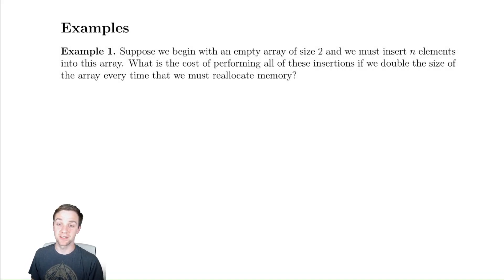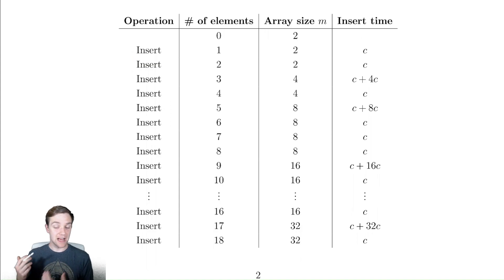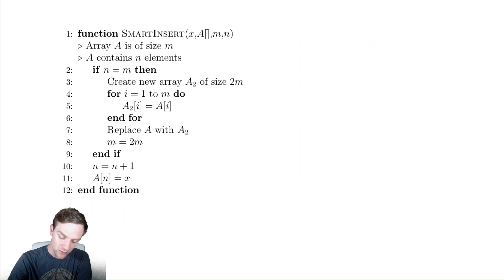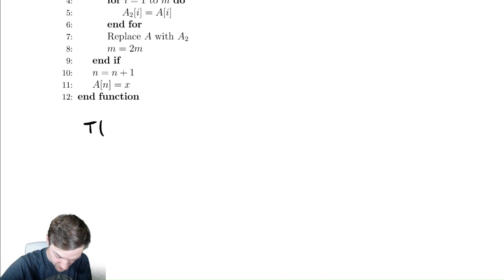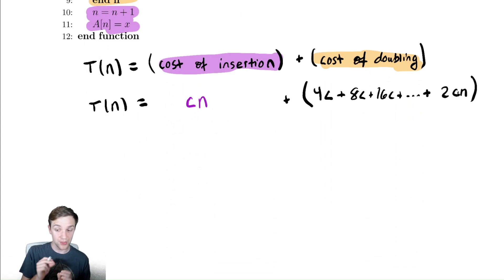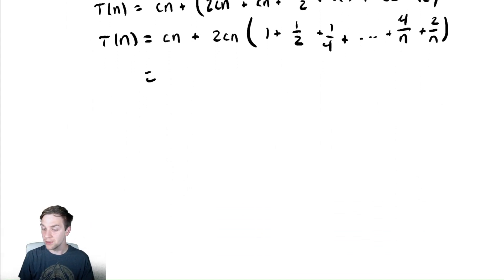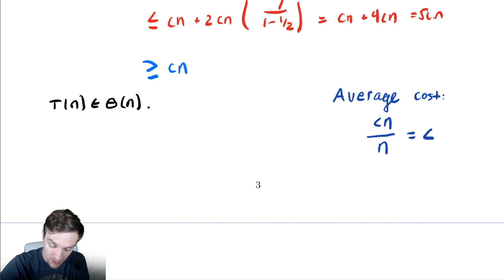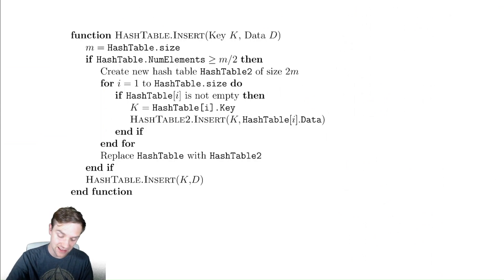Table Doubling 2 - Insertions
We discuss how to efficiently insert elements into our dynamic arrays.  After introducing the method we analyzing its running time.